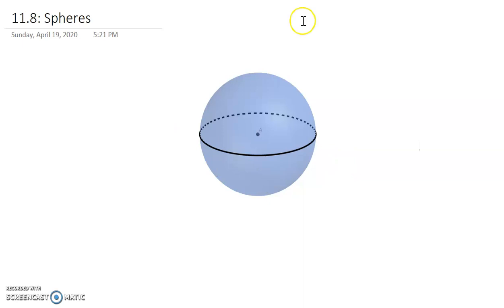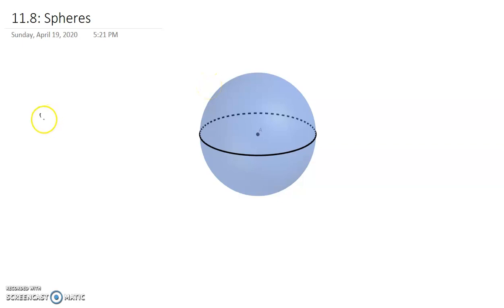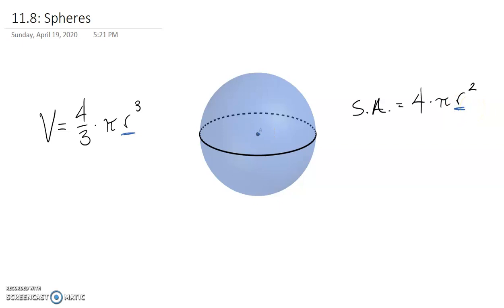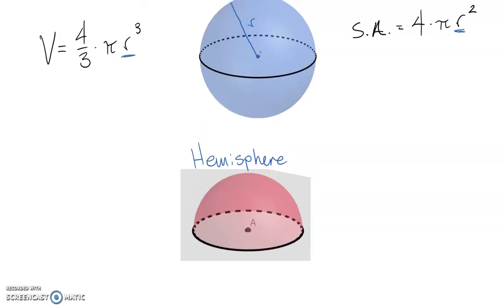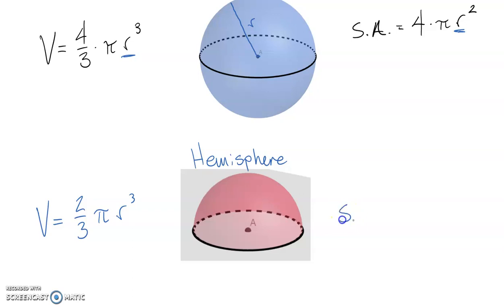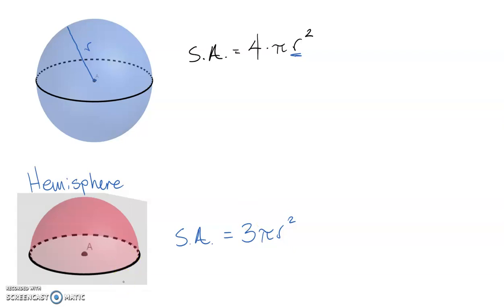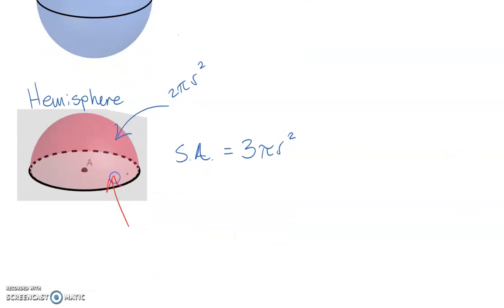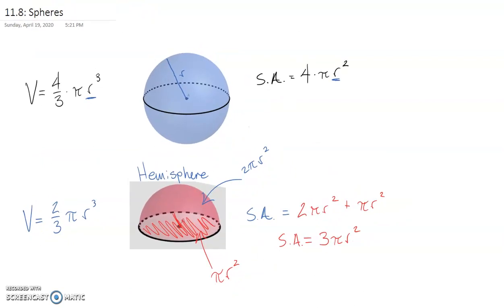11 8 Spheres